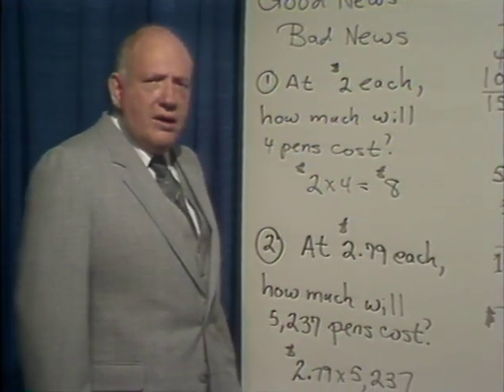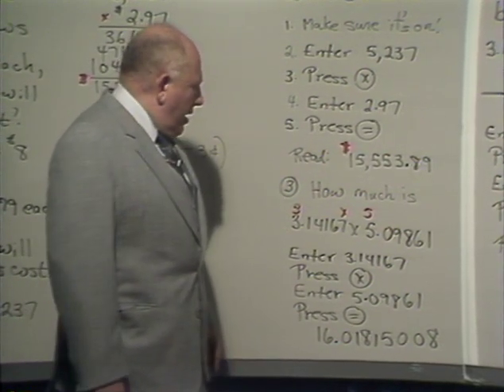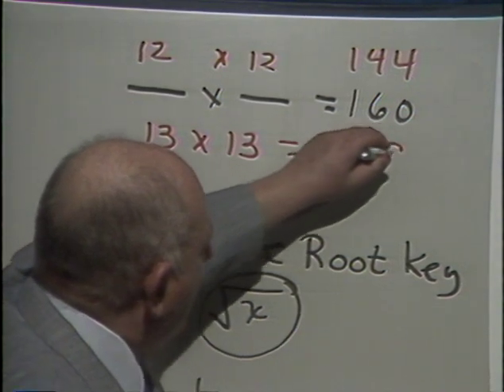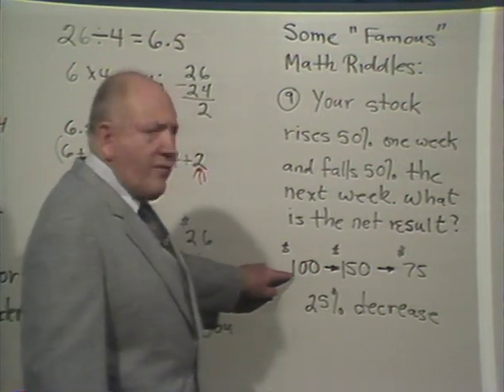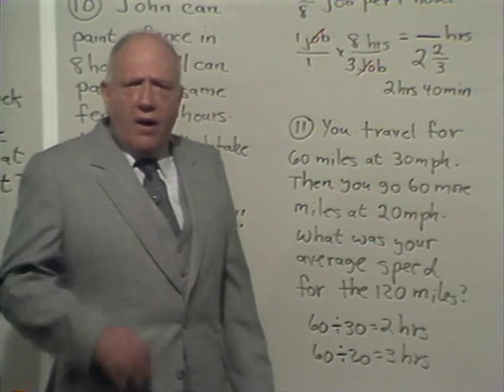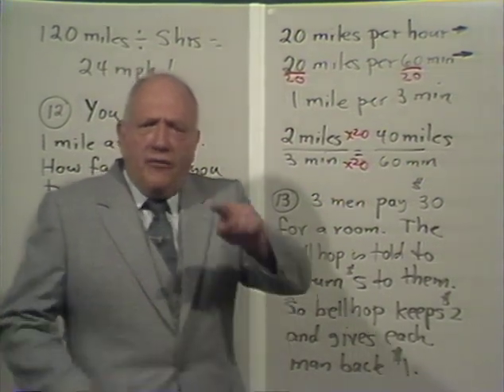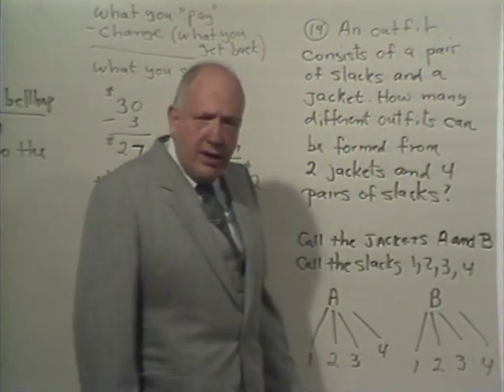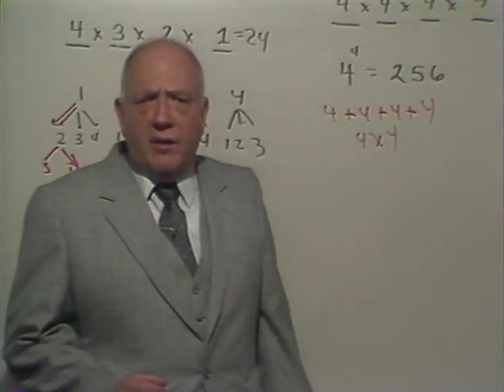Module 9 Supplement: The Calculator (The Good and the Bad)